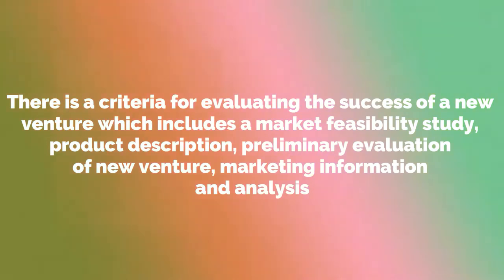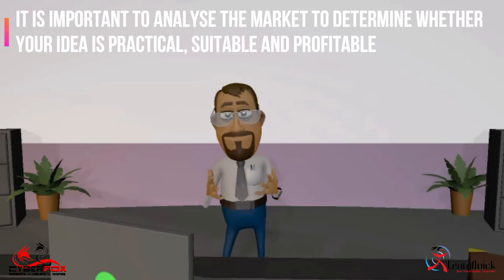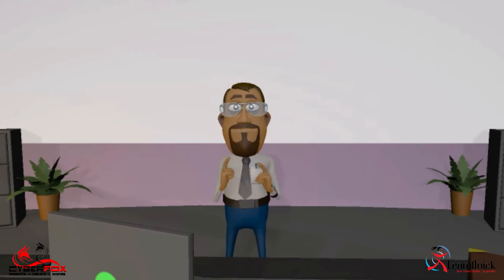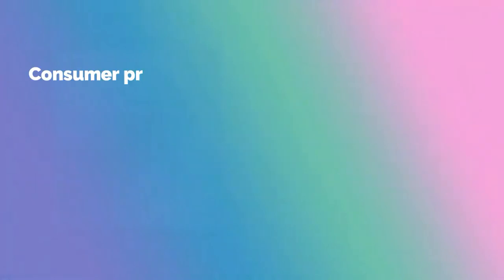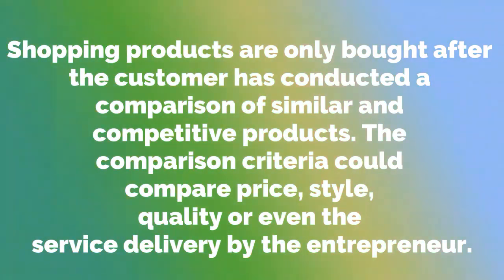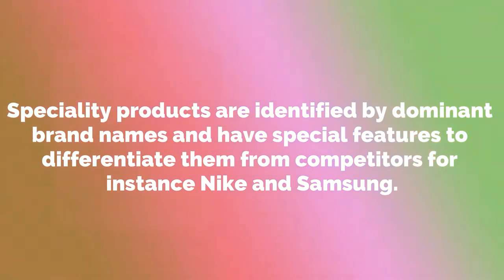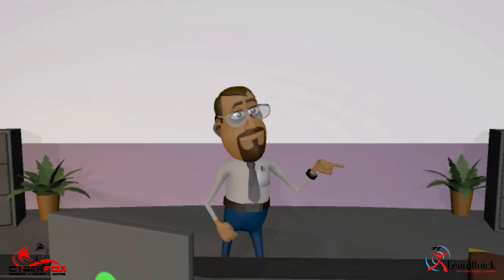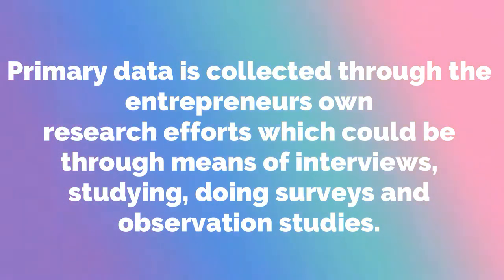Research the potential of a particular idea or opportunity as a new venture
Research The Viability Of New Venture Ideas/Opportunities – New Venture Creation NQF Level 4 Video Series